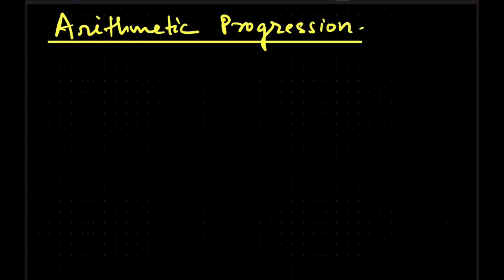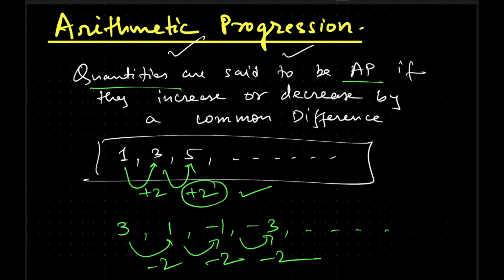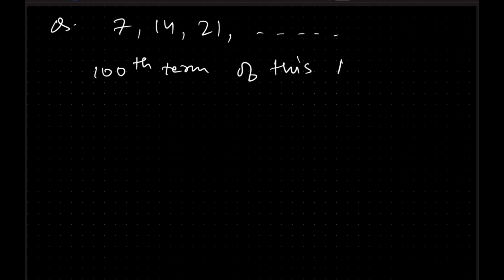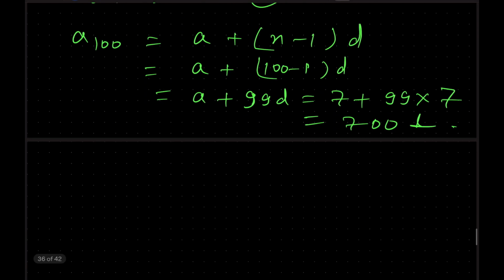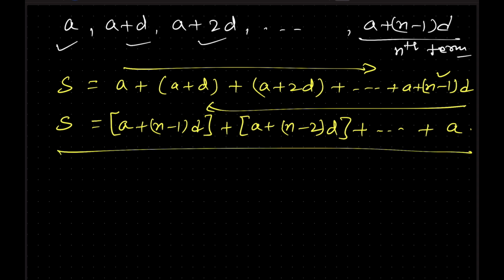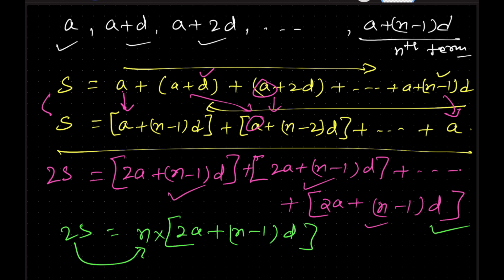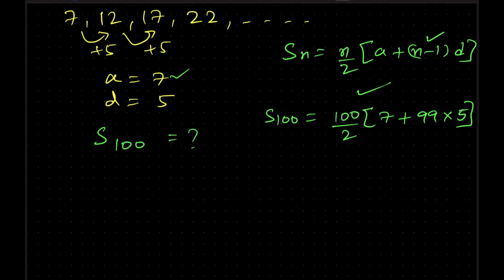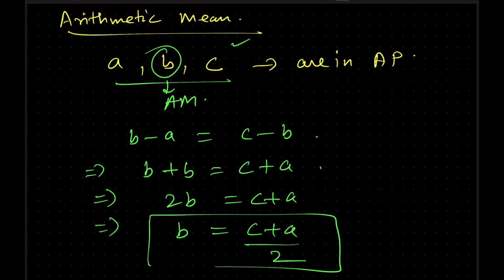Arithmetic Progression Basics Revisited | Complete Guide for Beginners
**Description:**

Welcome to **Abhay's Logical Path**! In this video, we’ll revisit the **basics of Arithmetic Progression (AP)**, a foundational concept in mathematics that plays a crucial role in various competitive exams. Whether you're a beginner or need a quick refresher, this video will help you understand AP from the ground up.
0:00-Intro
1:15- nth term of AP
2:11- example
3:22- Sum of terms of AP
5:52- Example
7:03- Arithmetic mean
- What an Arithmetic Progression is and how to identify it.
- Key formulas related to the nth term and the sum of the first n terms in an AP.
- How to solve basic problems involving AP with step-by-step explanations.
- Important tips to remember the formulas and apply them correctly.

🔢 **Example Problems:** Work through a variety of problems to reinforce your understanding.
📊 **Key Concepts:** Clear explanations of all the essential points you need to know.
🎓 **Who Should Watch:** Students, competitive exam aspirants, and anyone looking to master the basics of Arithmetic Progression.